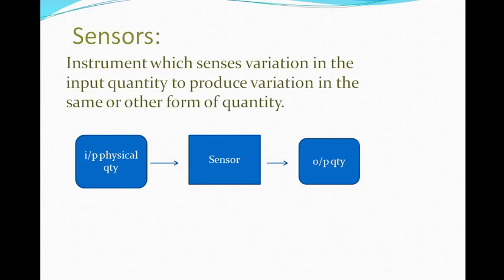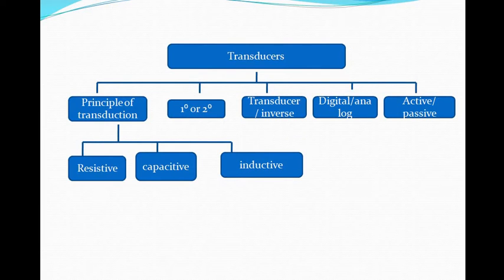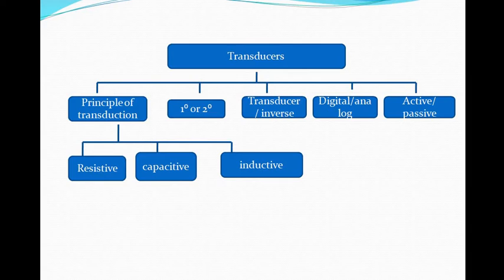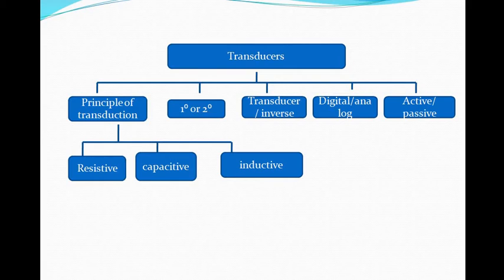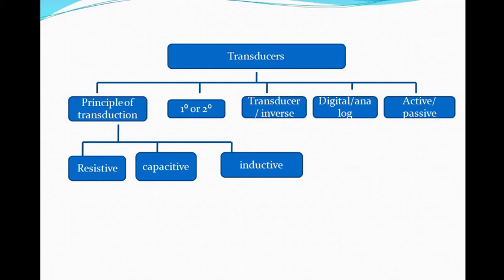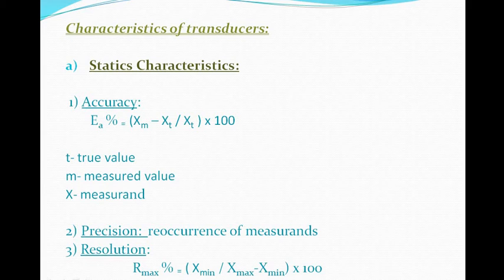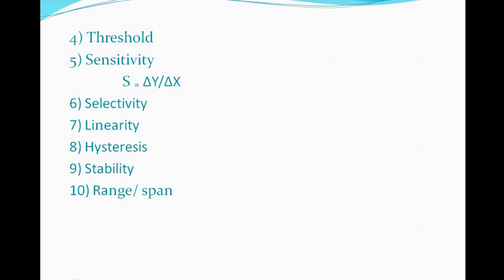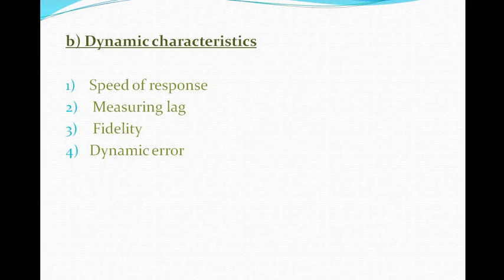Introduction to transducers & sensor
Hello Learners!!!
Today's video is exclusively about basics of transducers.We'll be starting off with their basics, classification of transducers and will wind up with transducer characteristics.
Happy learning!